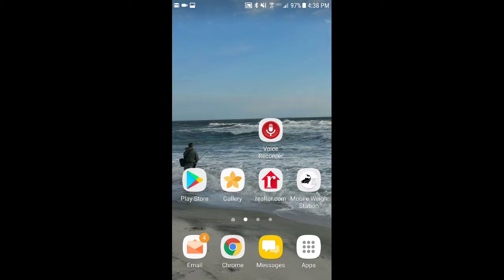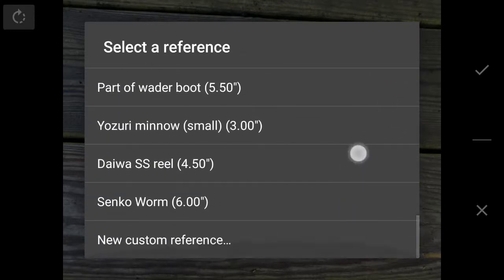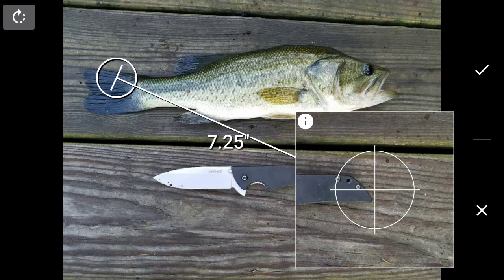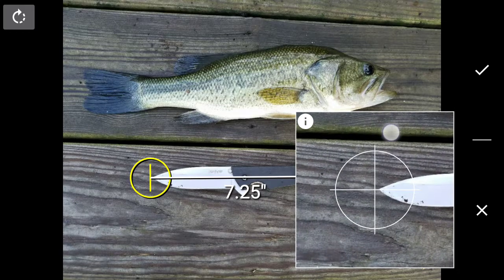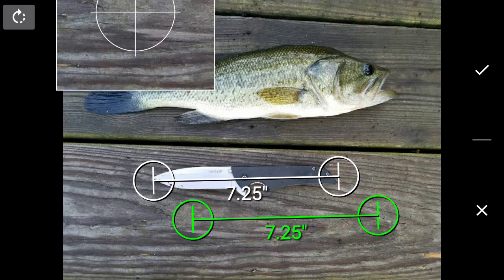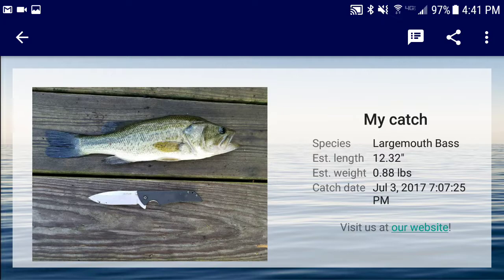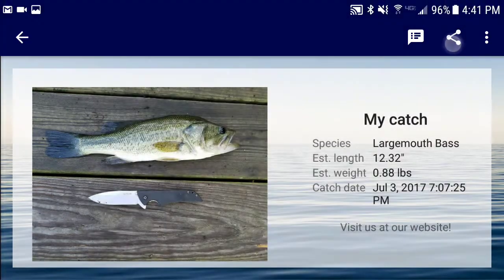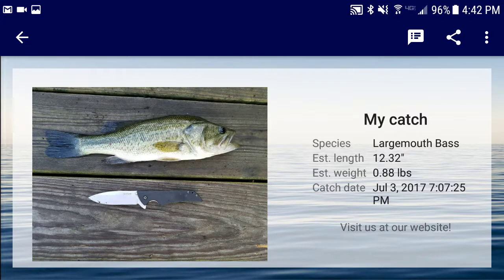Vid explaining how to measure & weigh your fish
Abbreviated vid on how to weigh and measure your fish using a reference object included in with the pic.